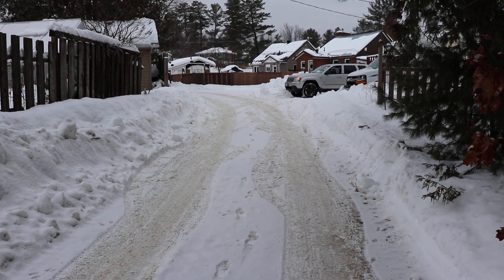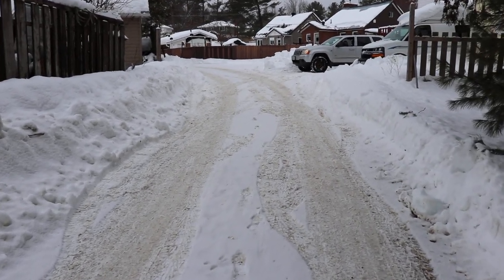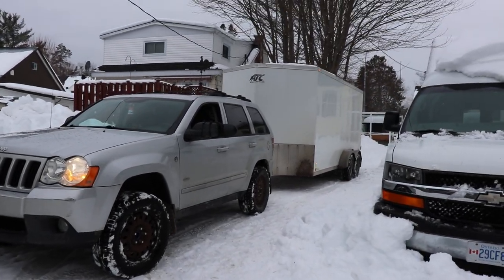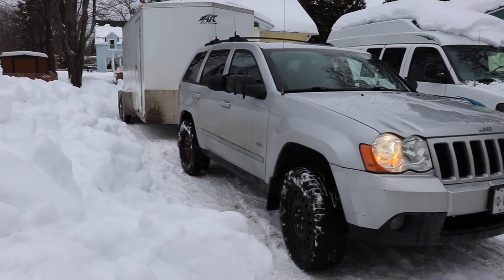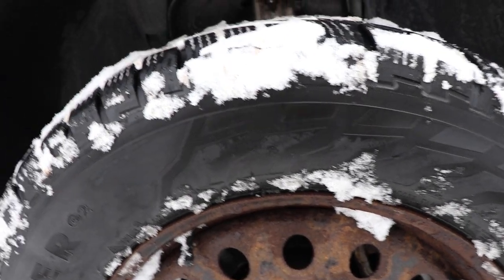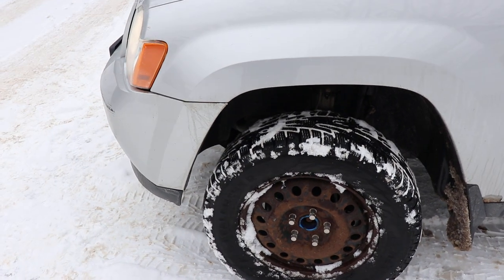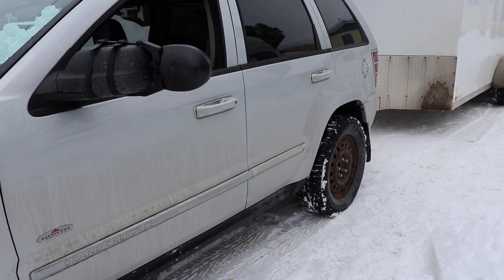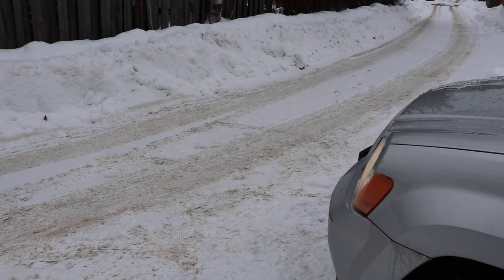2005-2010 Jeep Grand Cherokee WK Enclosed Trailer Winter Parking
Quick video as I'm quite impressed with the QTII Quadra Trac II system.